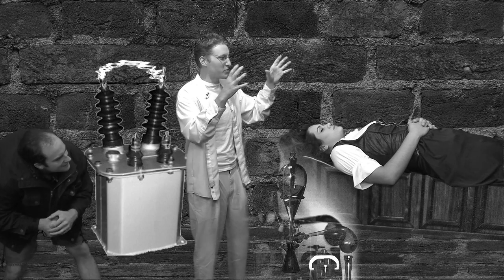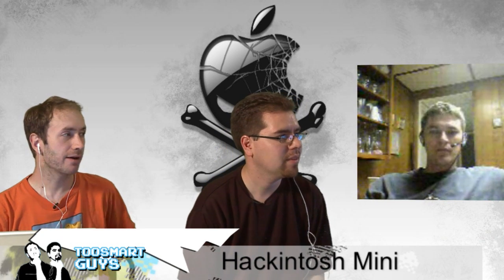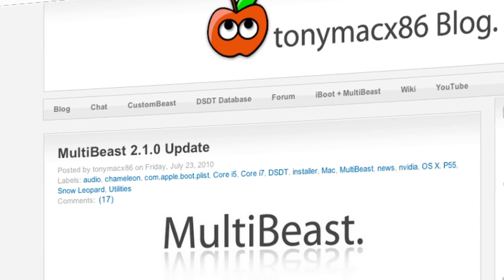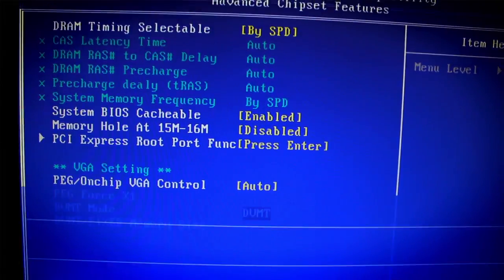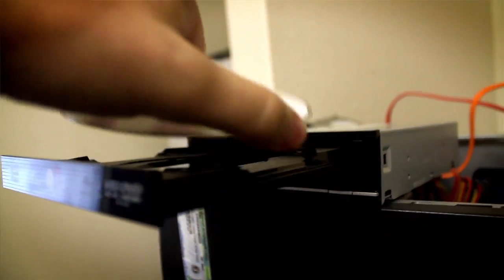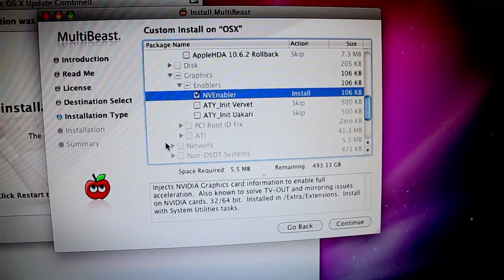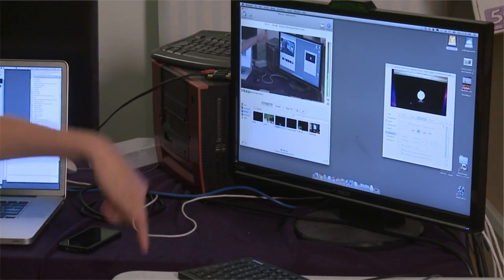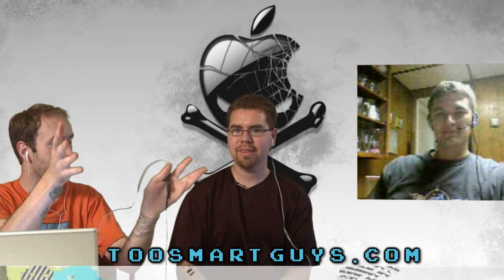How to Make a Hackintosh Mini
Make your own Mac Mini way cheaper the hackintosh way